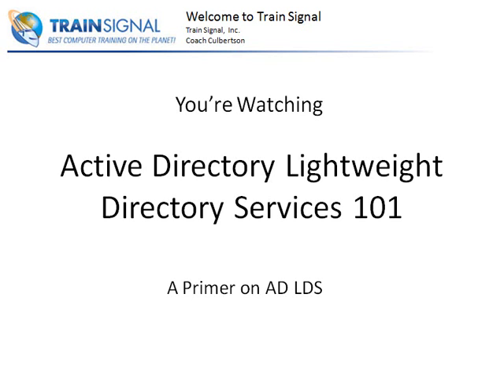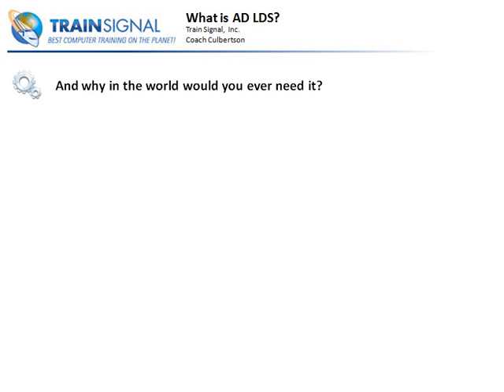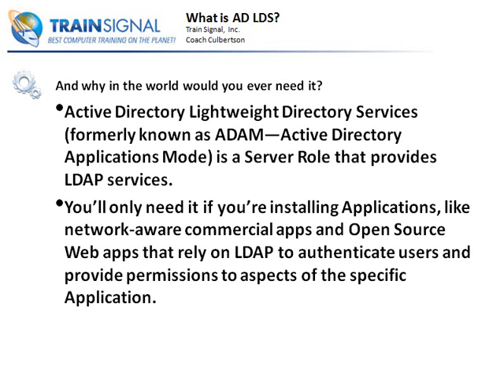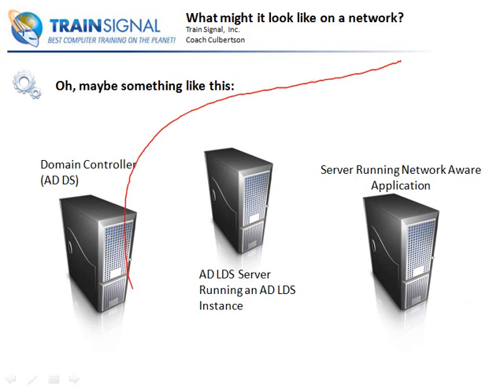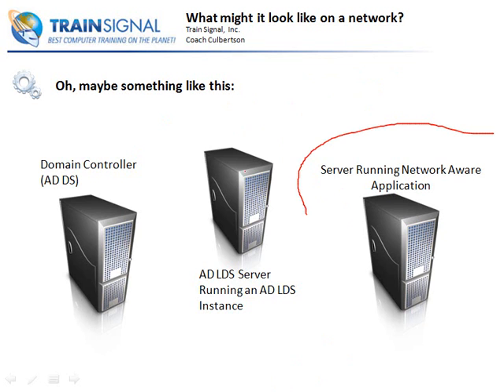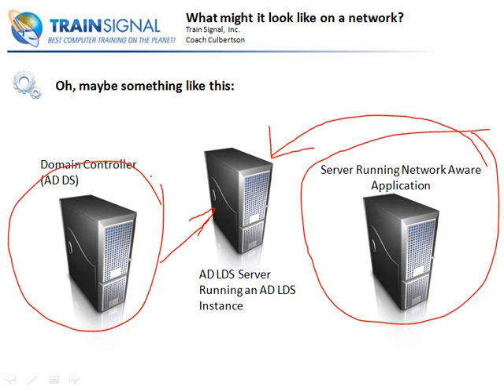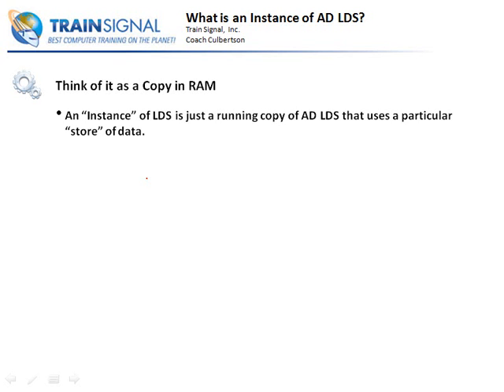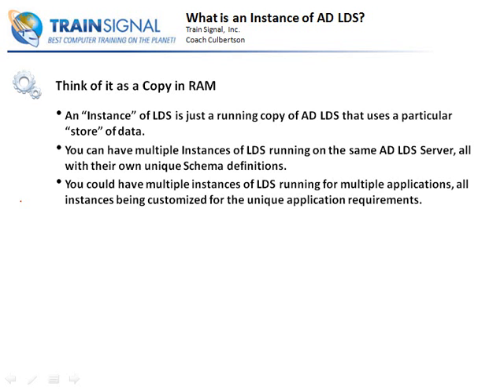26 Active Directory Lightweight Directory Services 101